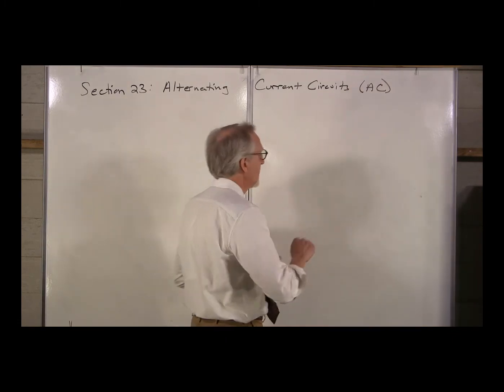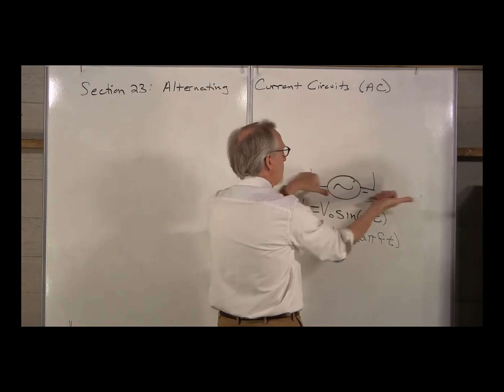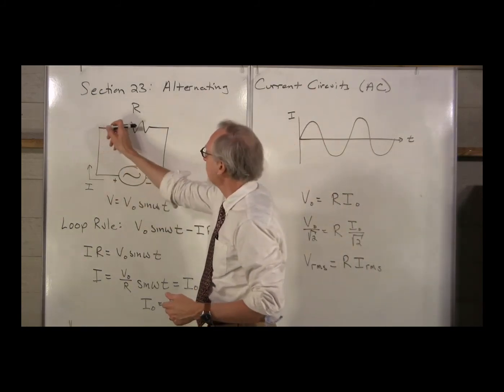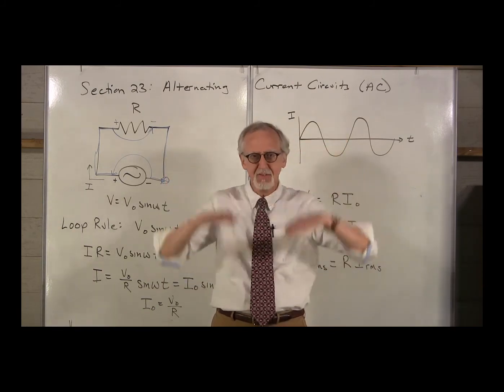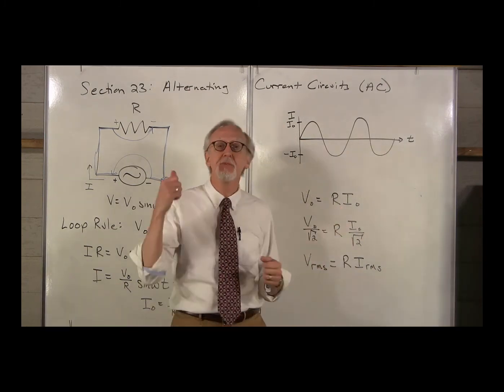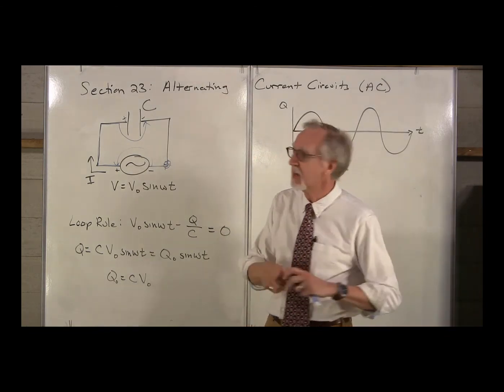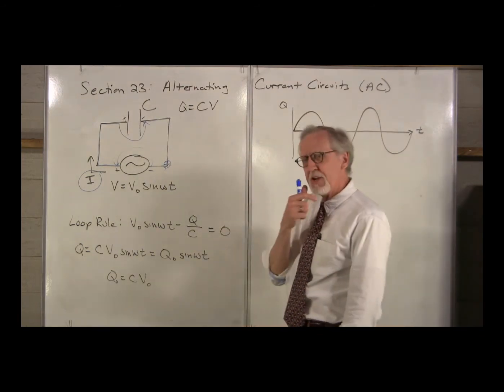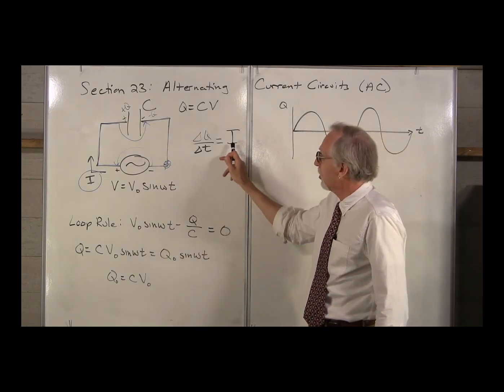PHYS1112 Lecture #11, Video 1: Alternating Current Circuits, Part 1